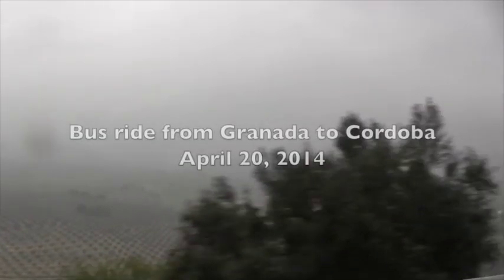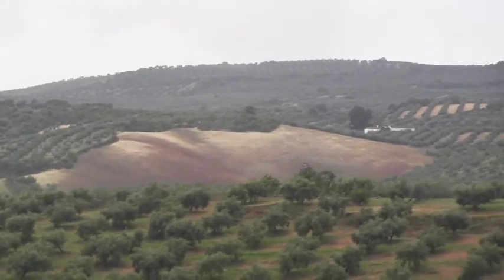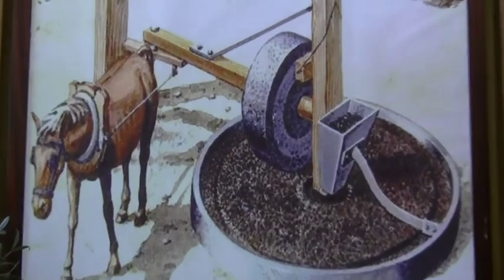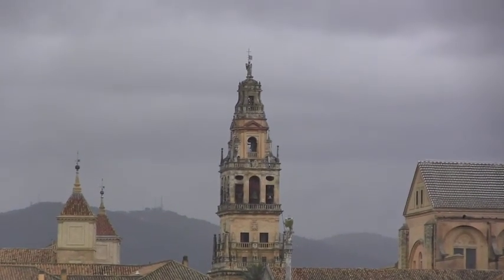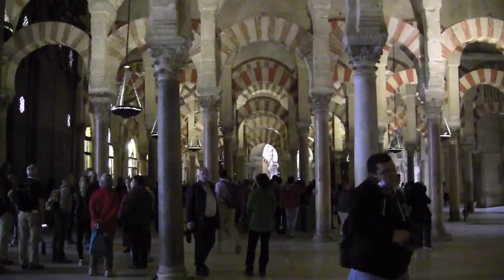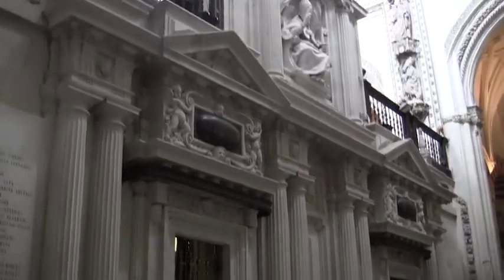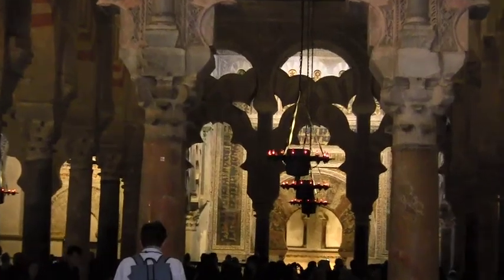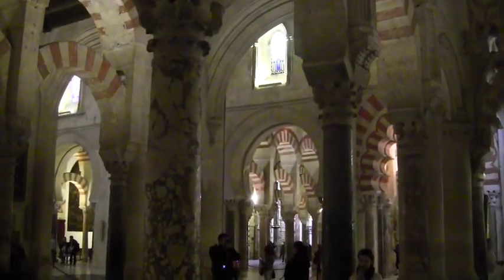Spain 15 Granada to Cordoba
This video has information about olive oil production and a tour of part of the Cathedral/Mosque in Cordoba.